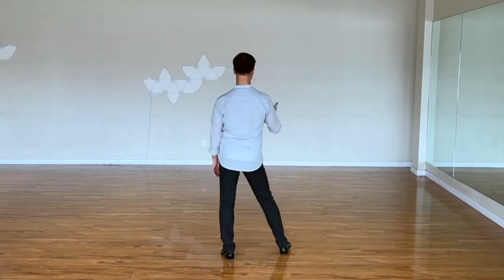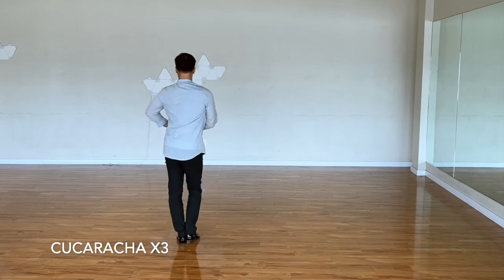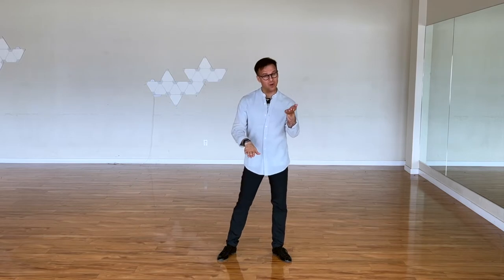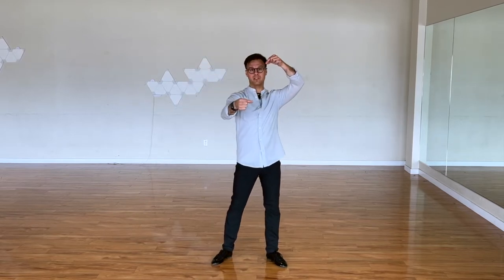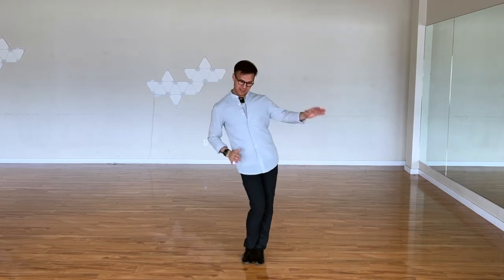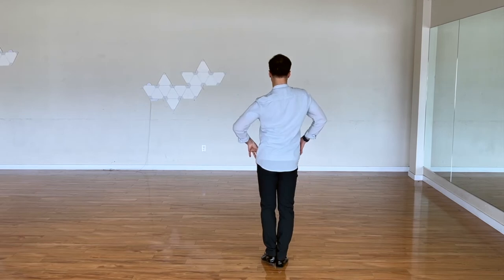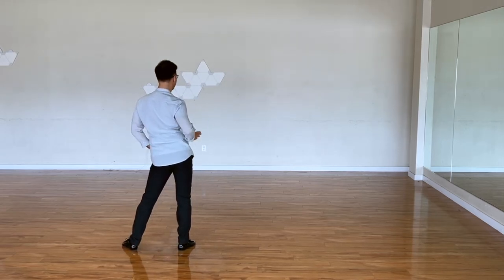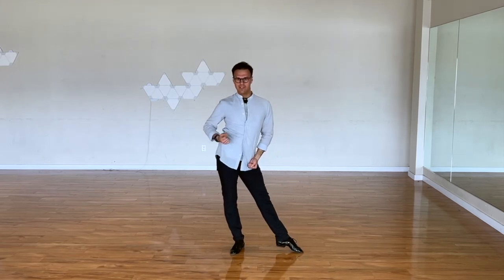SOLO RUMBA Cuban Motion drill ROUTINE || for beginners and up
If you ever struggled matching your hip action (cuban motion) to any of the steps in Rumba, please watch and follow this tutorial to the end. I will show you how to avoid most common mistakes with the hip movement as well as how to increase the volume of the Cuban Motion that will also, in turn, will perfectly match the music and the steps taken. I will share with you a very simple Rumba routine that you can use as a warm up exercise as well as a stand alone drill routine in order to develop your hip action.
Have fun practicing and taking your hip action onto another level!

Video Contents:
00:00 Intro
00:21 Demo w/music
01:09 Pattern of steps
03:22 Main idea/focus
05:39 Back view all steps
07:39 Back view w/Music
08:49 Outro